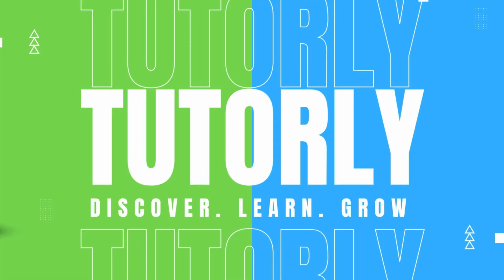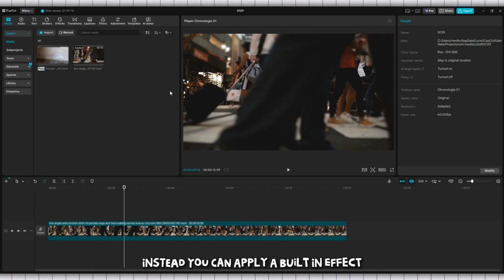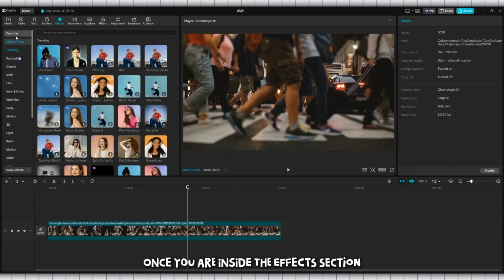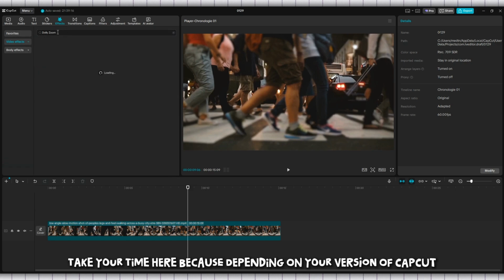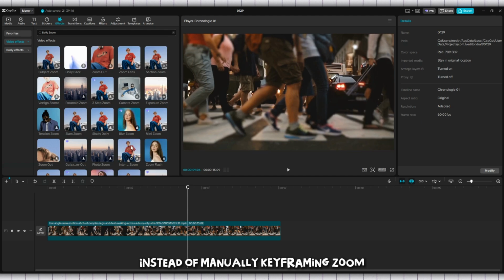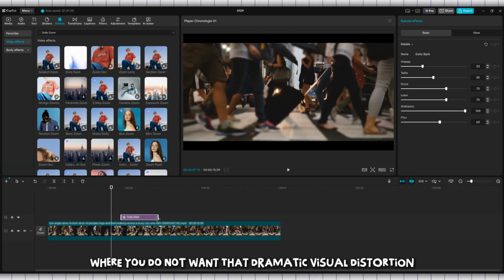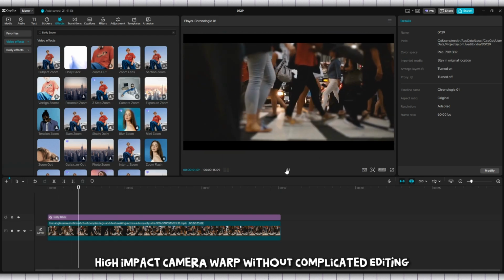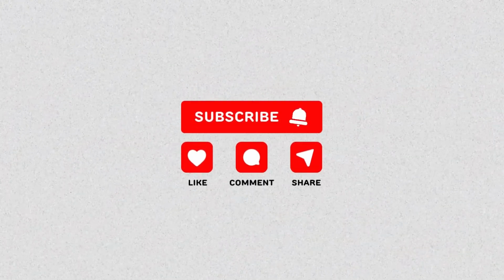How to Add a Dolly Zoom Effect in CapCut (2026 Guide)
Learn how to add a crazy dolly zoom effect to your videos in CapCut, a popular video editing app. The dolly zoom effect is a powerful cinematic technique that can add drama and emphasis to your footage. In this tutorial, you will discover how to achieve this effect using CapCut's intuitive editing tools. With step-by-step instructions, you'll be able to create stunning dolly zoom effects that will take your videos to the next level. Whether you're a beginner or an experienced editor, this tutorial is perfect for anyone looking to enhance their video editing skills and create professional-looking videos. By the end of this video, you'll have the knowledge and confidence to add a crazy dolly zoom effect to your videos in CapCut.